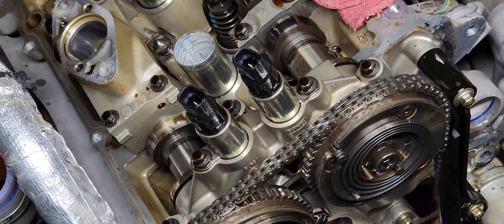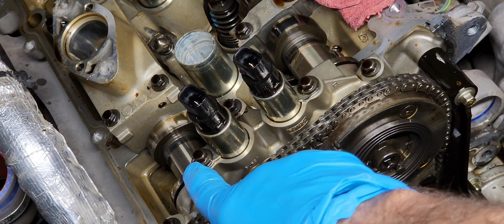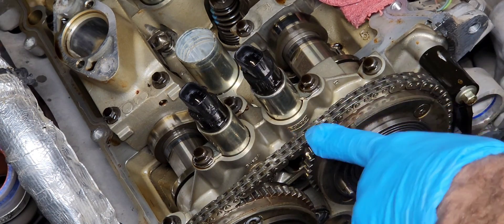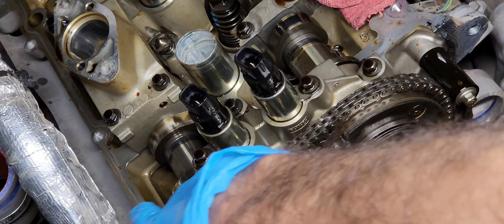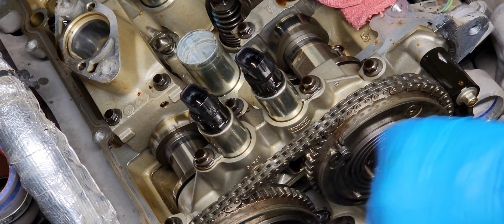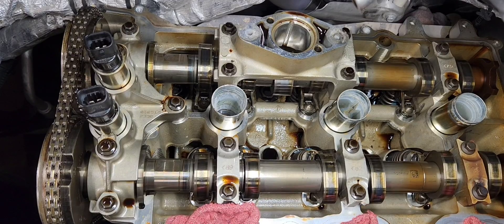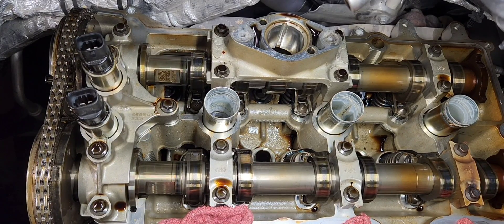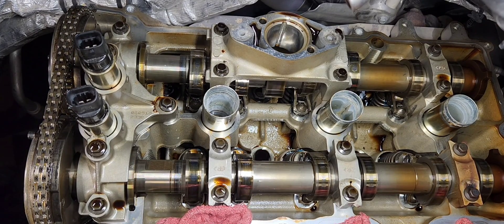What in the world is that clacking noise in your Ford 3.5 Ecoboost?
This is an '18 F150 with a 3.5 Ecoboost. It has the passenger side intake clacking noise upon start up and running.  This is what's actually happening inside your engine when you hear the noise.  Also showing the new design that supposedly fixes the Phaser issue.